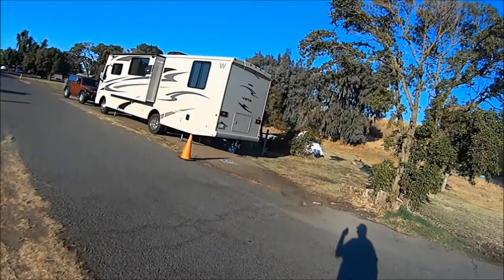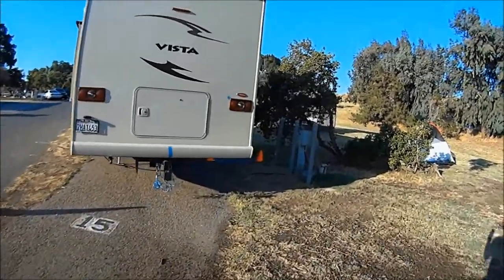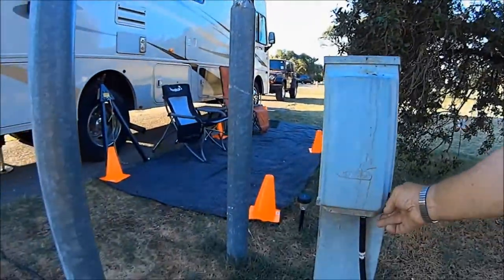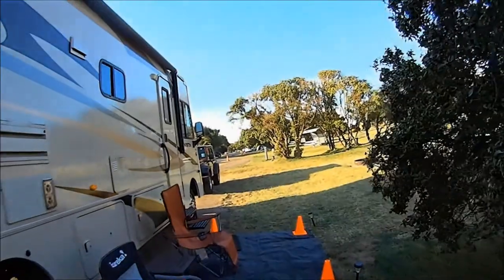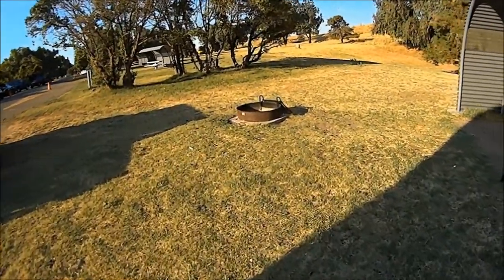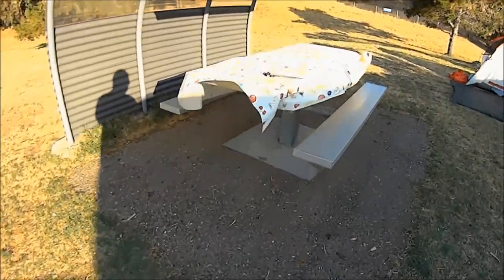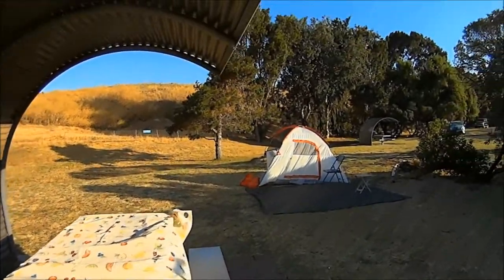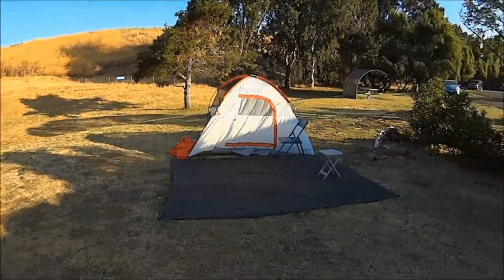Campsite 15 Tour Sandy Beach Campground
Come along for a tour of our campsite at Sandy Beach campground in Rio Vista, Ca.